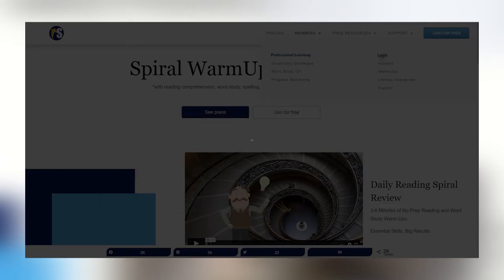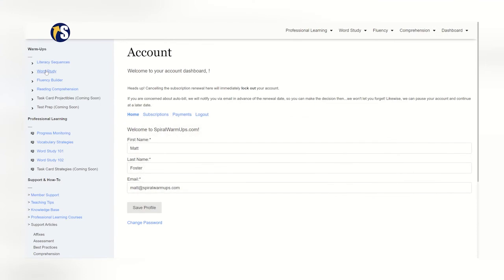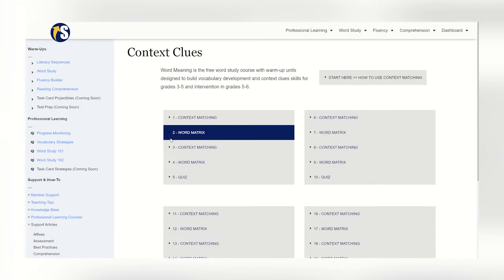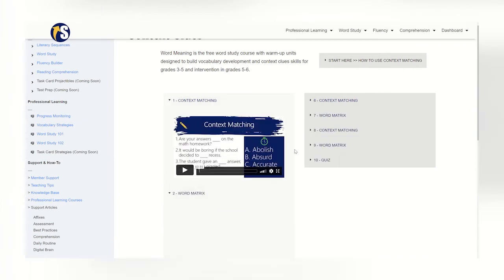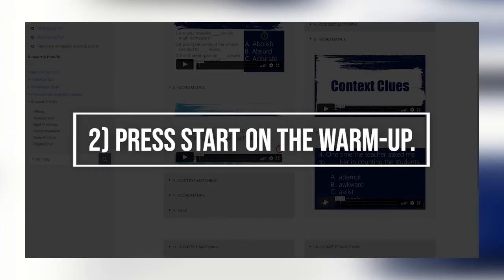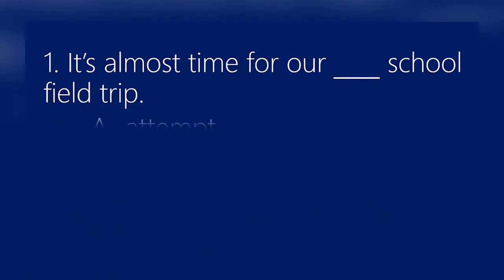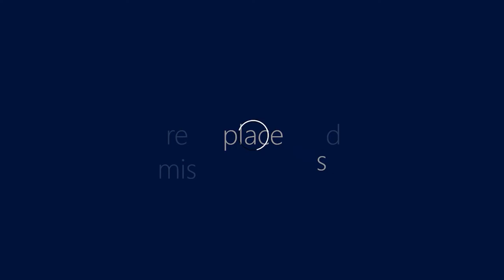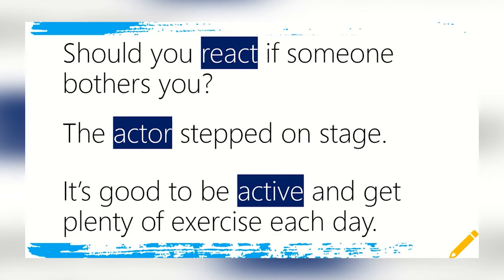Reading Spiral Review | How Easy Is it to Use Spiral WarmUps?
Reading spiral review warm-ups can be complex to plan and time-consuming to make. That's why Spiral WarmUps was created. To offer spiral review for reading classrooms without costing teachers evenings and weekends to take time preparing. This video walks through the basics on logging in and finding warm-ups to use.